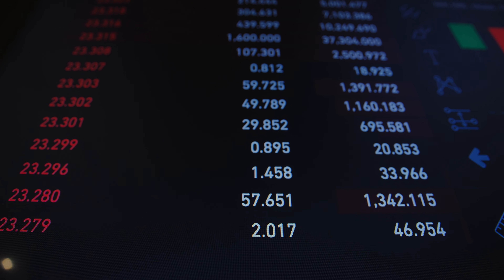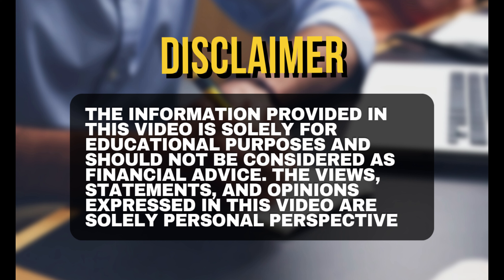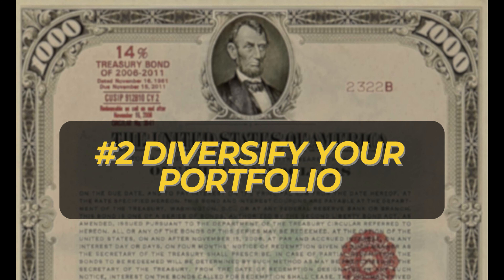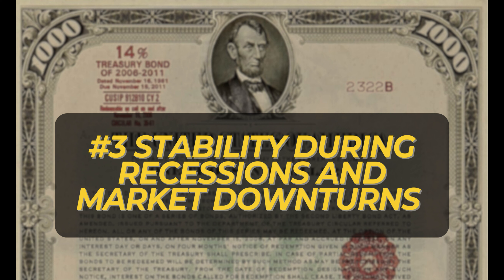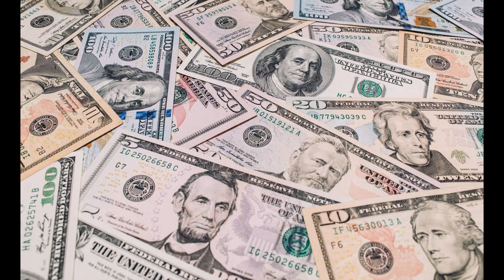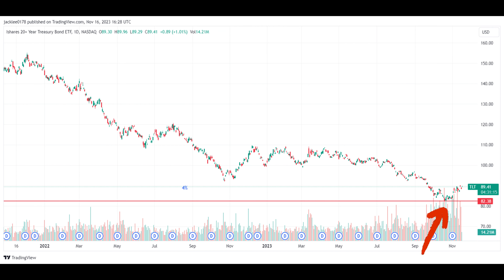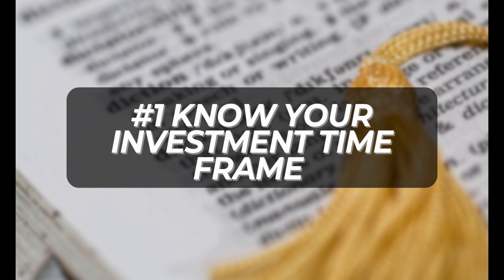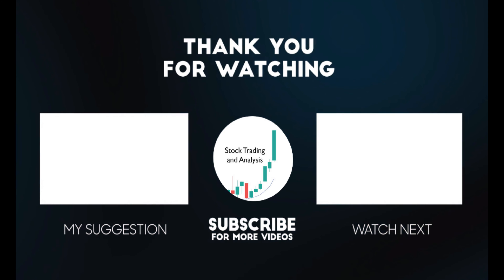Why Bond is the best investment now? 1 Bond ETF to supercharge your return! | STA Club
If you think that the interest rate is very close to its peak. Bond is something you need to pay attention to! In today's video, we will tell you why should  we turn our attention to bonds when interest rates are at its peak!

🚀 1 Bond ETF to Supercharge Your Returns: iShares 20+ Year Treasury Bond ETF (TLT)

📊 But Remember, Knowledge is Key!

While Bonds, especially TLT, offer exciting prospects, it's crucial to conduct thorough research, assess your risk tolerance, and consider your investment goals before diving in.